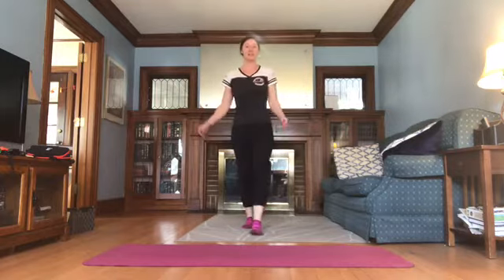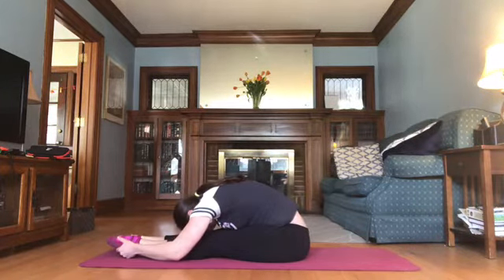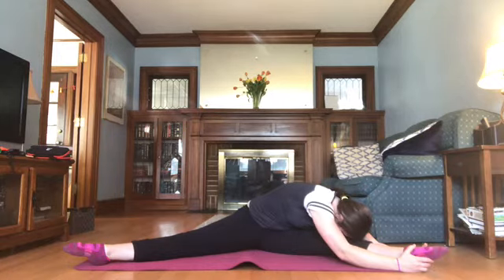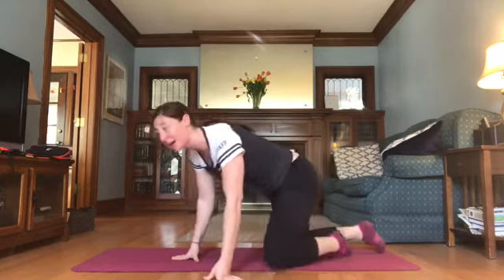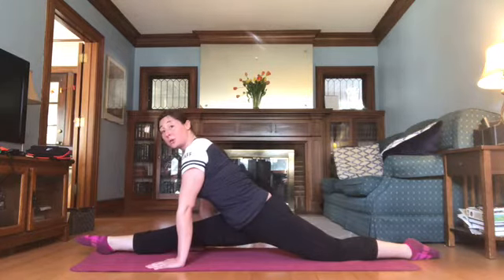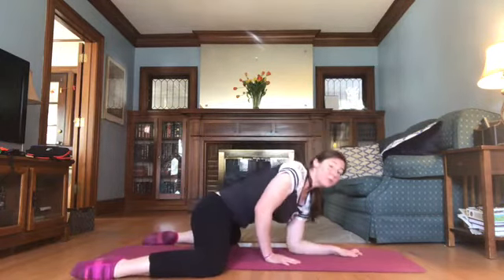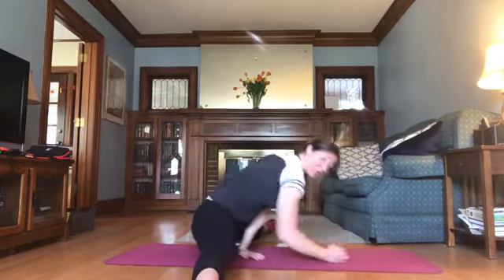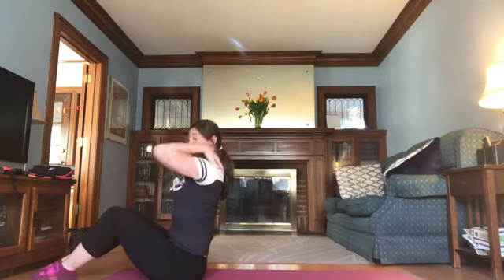Stretching With Coach Jamie!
Hi everyone!
Coach Jamie wants to make sure we are all stretching out those muscles BEFORE we get to our workouts! Stretching is a super important part of any activity so do these everyday before you play!